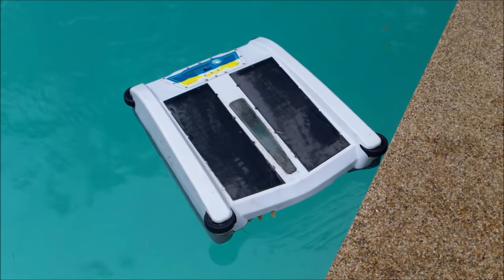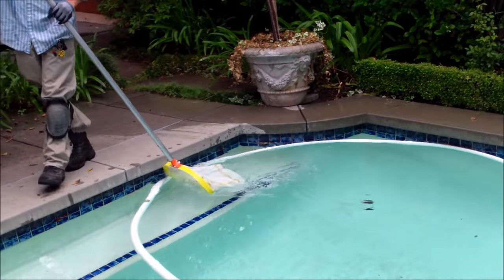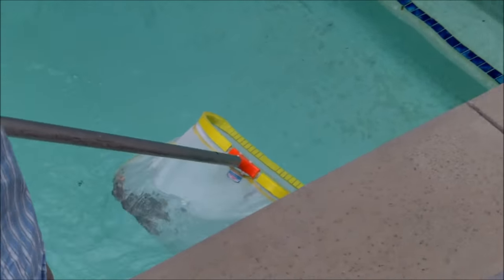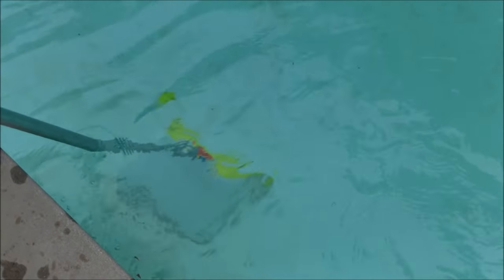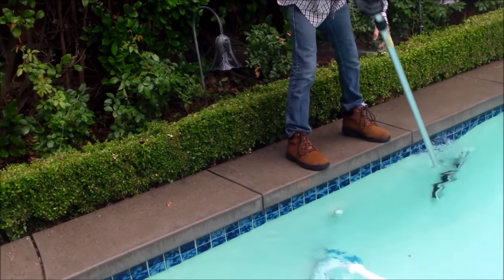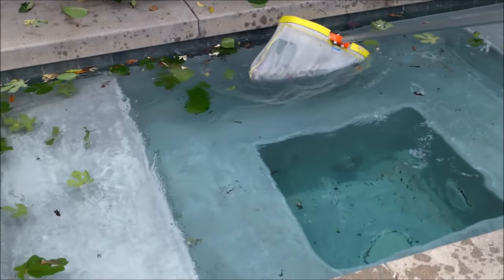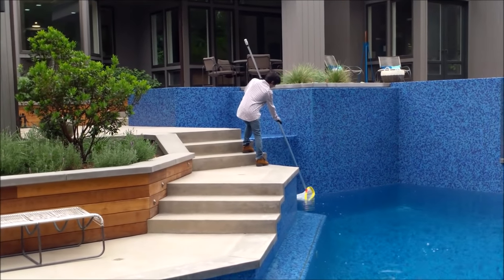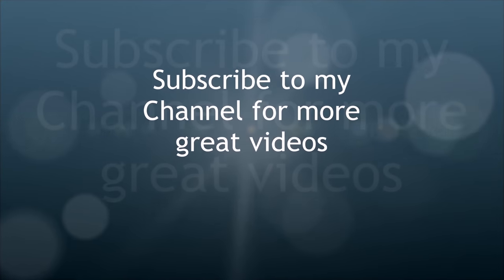Pool Guy (Gal) Basic Training Part 1: Skimming & Brushing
In this training video I go over skimming the pool surface and bottom as well as brushing the pool and cleaning the pool tile. It seems basic but there is a specific technique when skimming a brushing a swimming  pool.

I am training my Nephew Nathan for one month and then he is on his own. I landed him a part time job but first I need to get him ready.

The Series:
This is a set of in-depth training videos that I decided to put on YouTube. I could charge for this video series and or sell a DVD version but I feel that it better serves people if they are FREE.  Of course if you find this series helpful in learning how to do service as a business or in training your teenagers how to maintain the family pool, feel free to Donate ;)

These videos will be longish and not cleanly edited as I want to show as much information as possible so that you can copy these techniques accurately. Hopefully not boring but educational.

Basically you will come along with Nathan and me as we service 100 pools each week and I will try to teach Nathan as much as possible in a one month period. Of course I have lots of specific videos already on many of the things you will see here - but in this series I put it all together in practice for you.